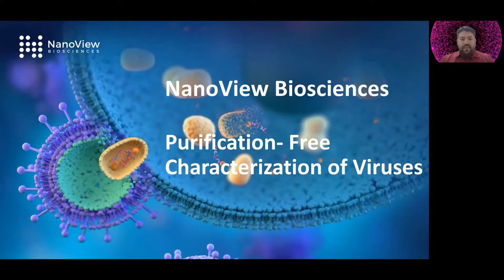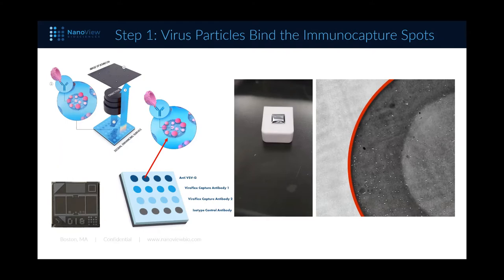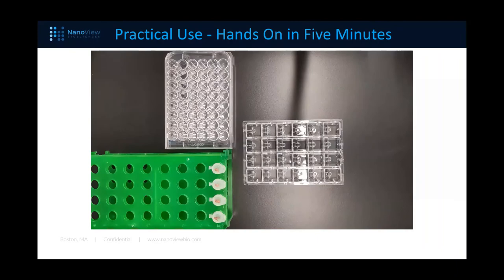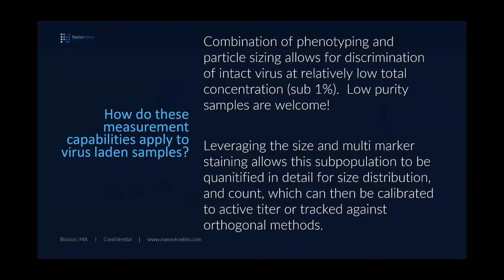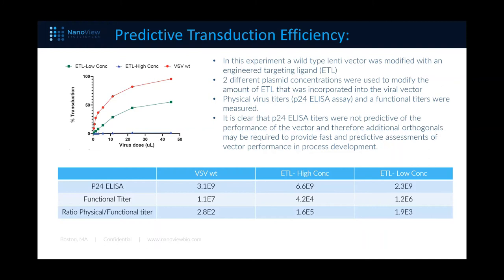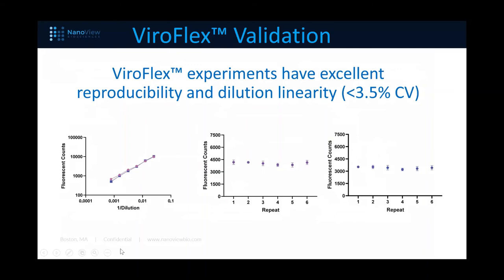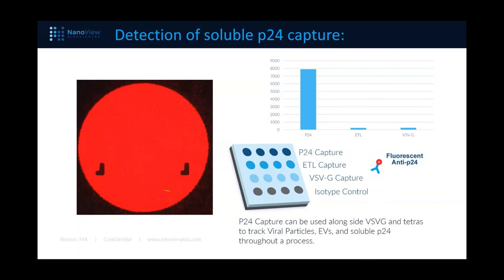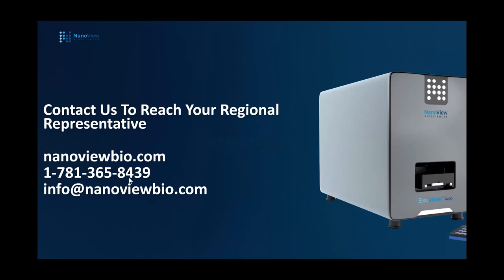NanoView Goes Viral Webinar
In this webinar NanoView Biosciences presents their latest feature of the ExoView system, the LentiView kit. Enabling researchers to phenotype, size, and count multiple populations of virus particles from nonpurified samples.